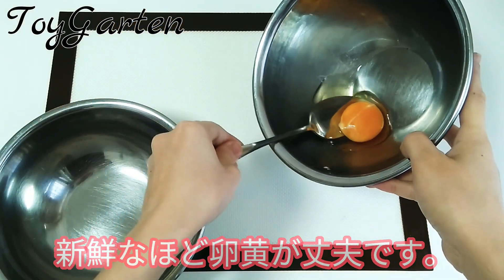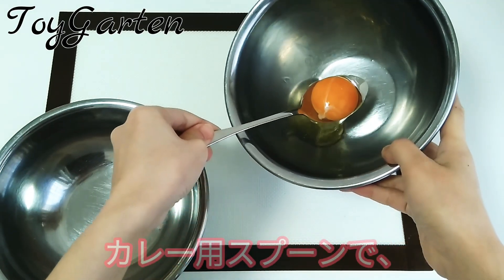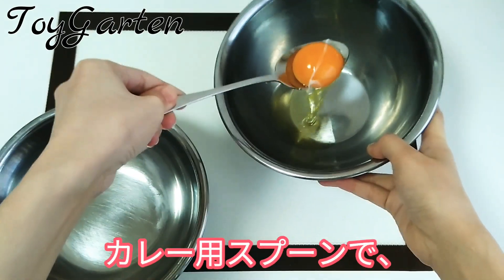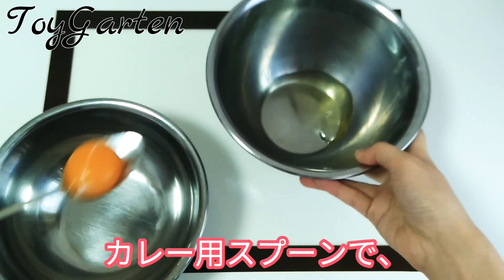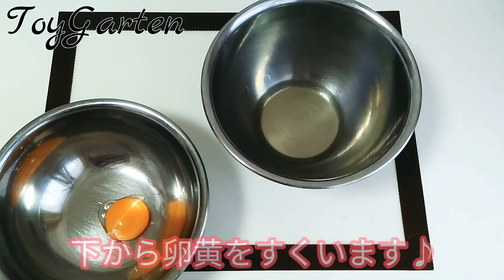卵白と卵黄を簡単に分ける方法 How to easily separate egg white and egg yolk.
低アレルゲン＆低糖質のお菓子教室トイガルテン